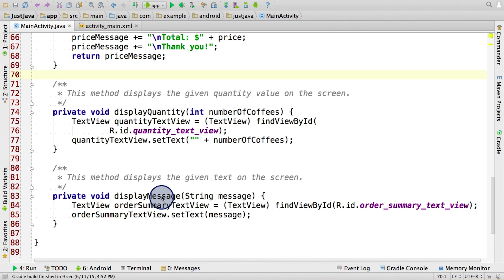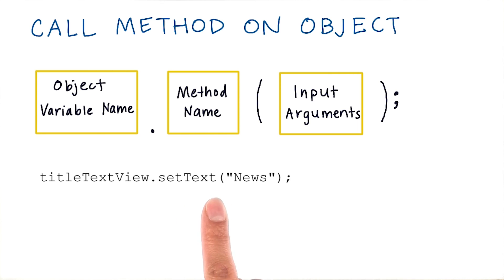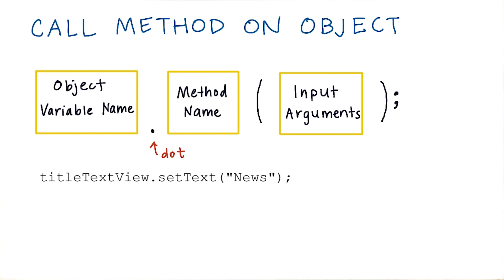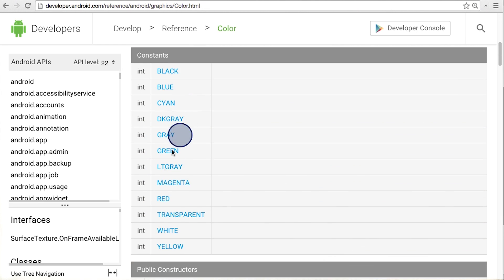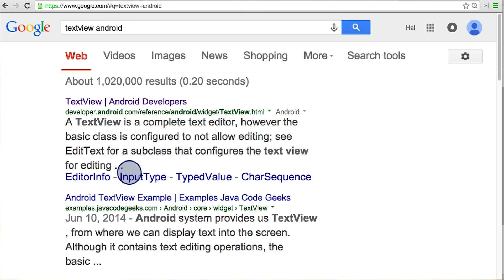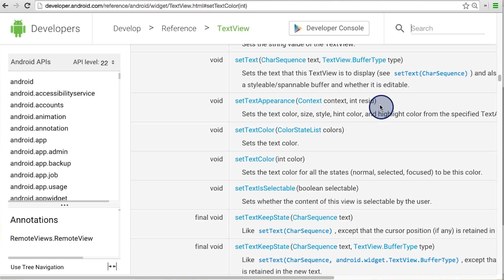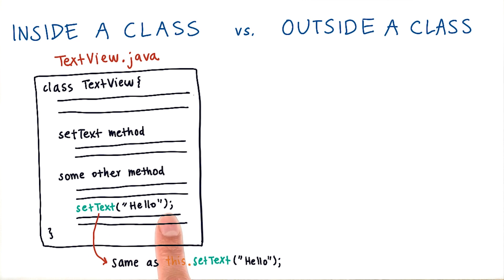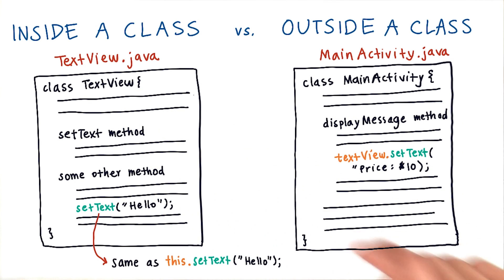Chame Métodos no Objeto